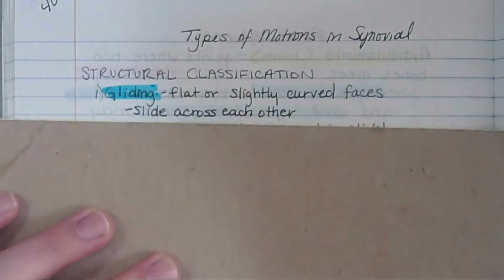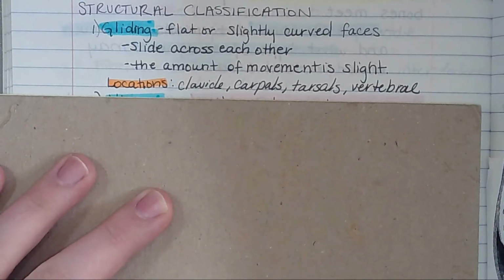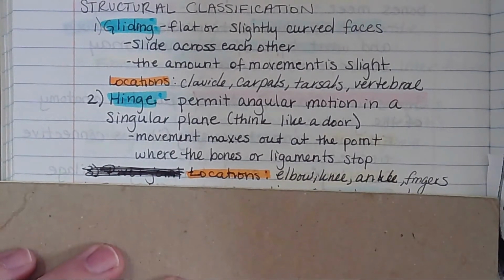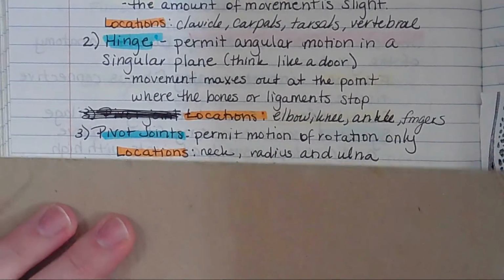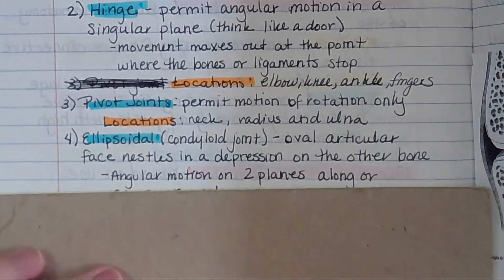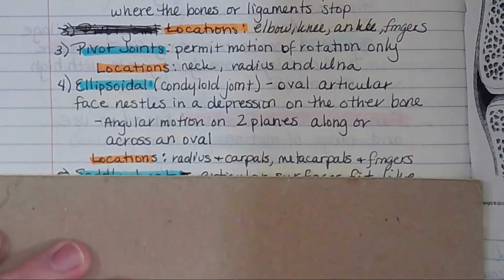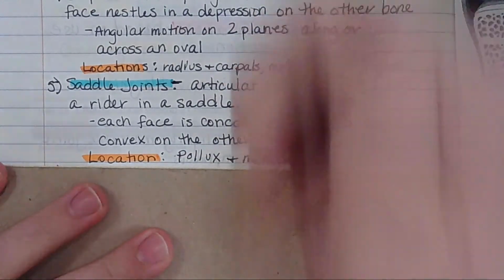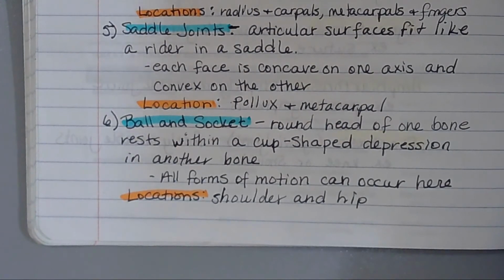Types of Motion in Synovial Joints